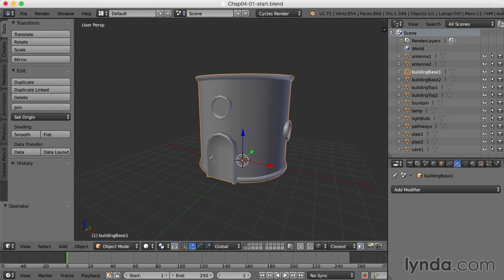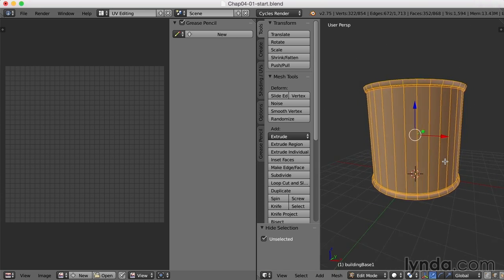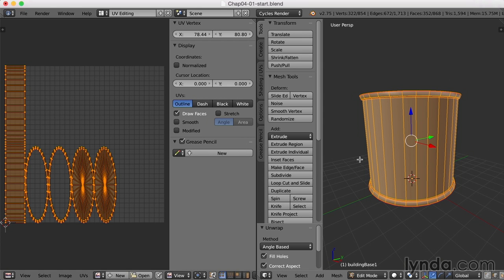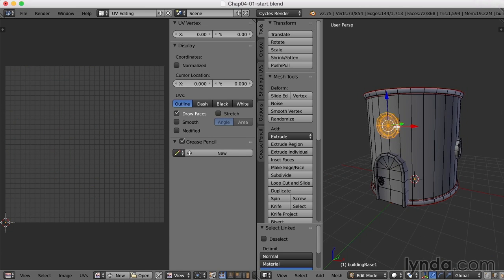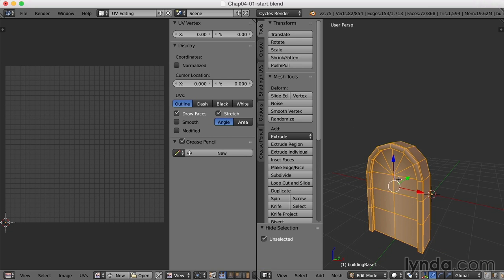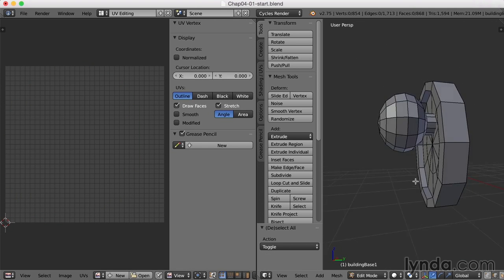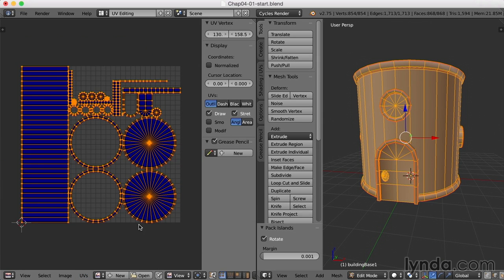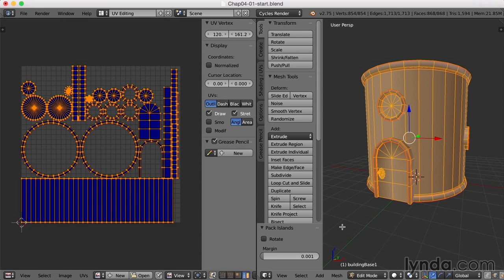015 UV mapping the building